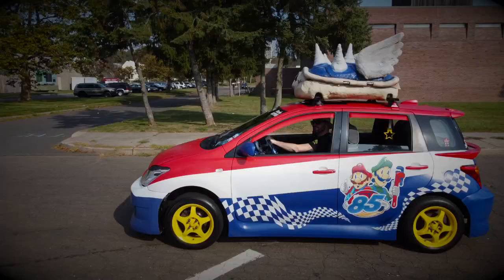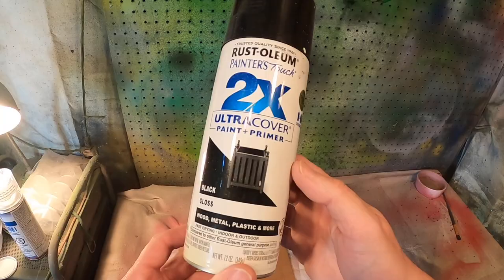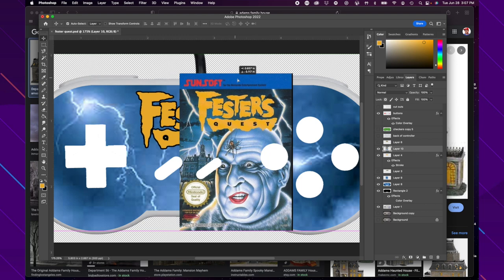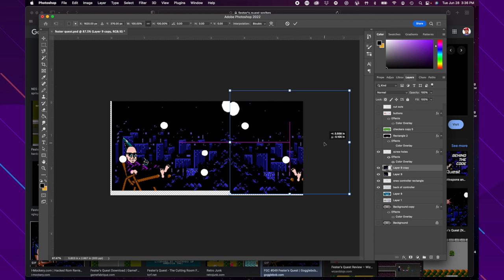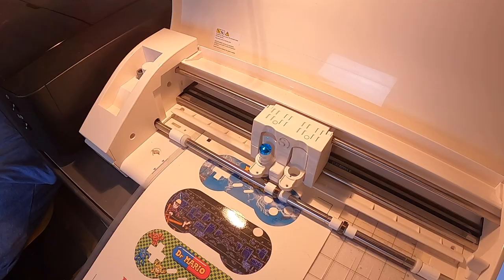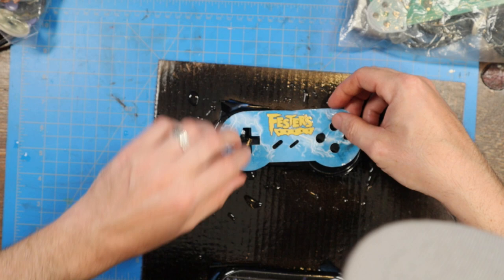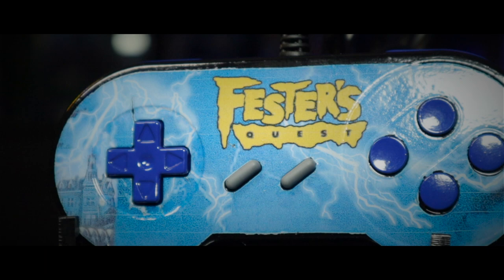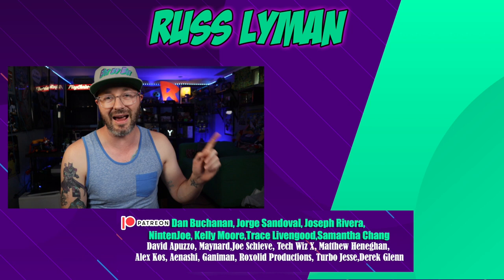Super Nintendo Controller Restoration - Fester's Quest theme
I take this regular Super Nintendo Controller and make it into a Fester's Quest theme.
I show you how I use spray paint, and water slide decals to make a custom super nintendo controller with a Fester's Quest theme to it for my buddy Adam. I hope you enjoy how this Super Nintendo Controller Restoration comes together in the end.

👕 MERCH AVAILABLE!
►🟦  Playstation Network: RussLyman
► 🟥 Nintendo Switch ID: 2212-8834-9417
Russ's Intro song backing track is
Rise & Shine by Warez Waldo (Planet Zaxxon)
( I just added my lyrics over it, thanks Carl 👍😁)